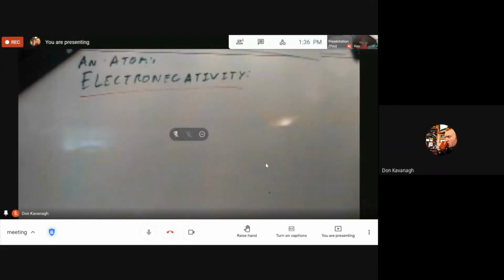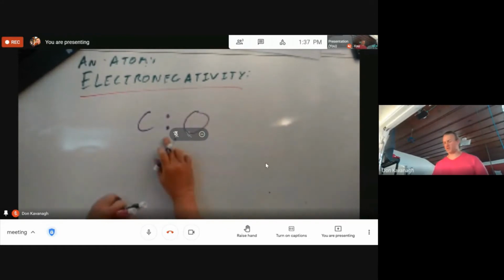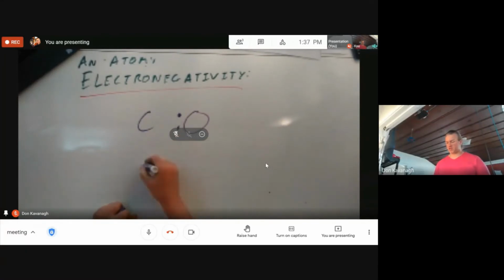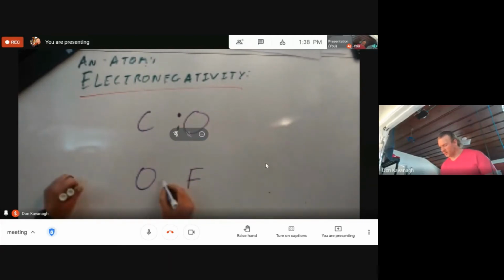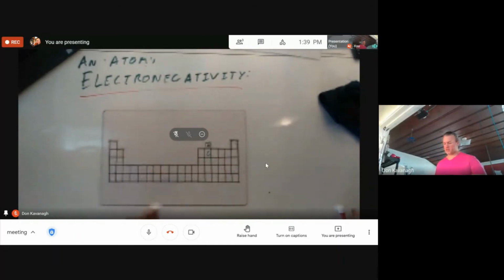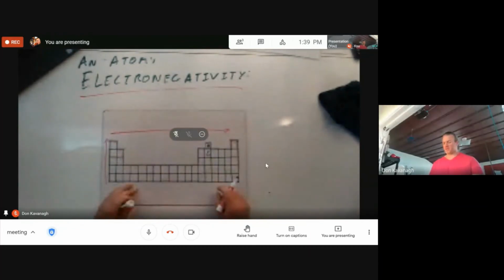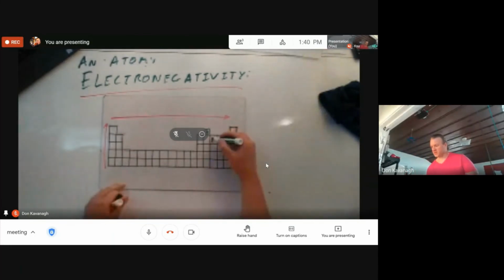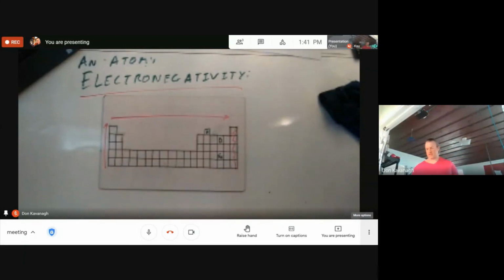Electronegativity of an Atom